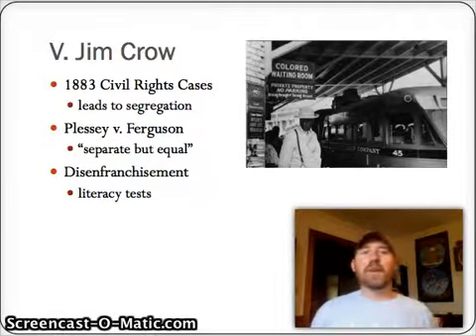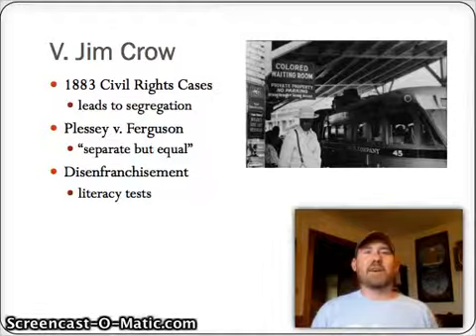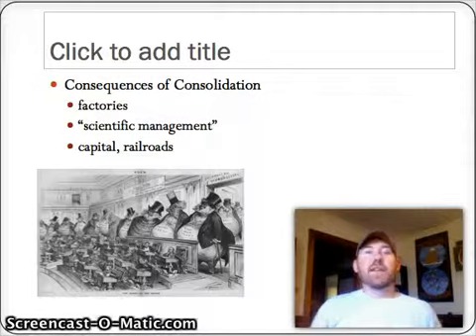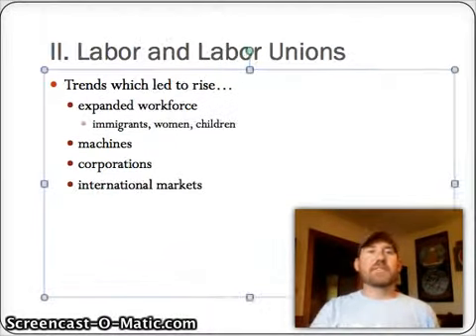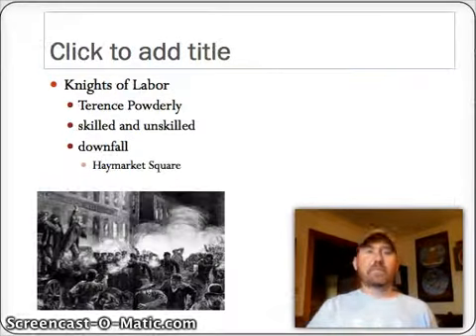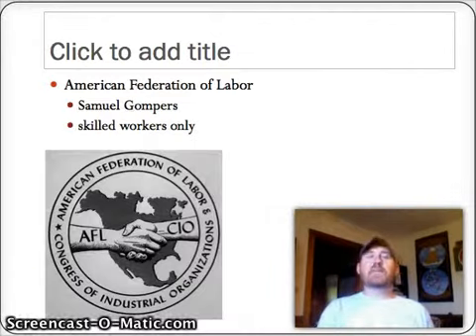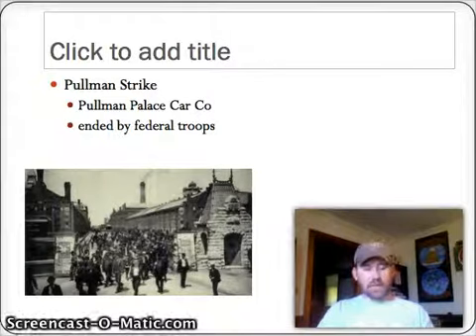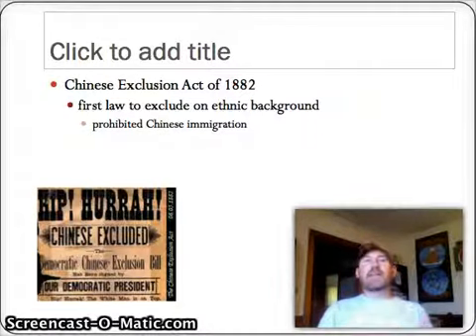2014 15 APUSH Review Period 6 Part 1